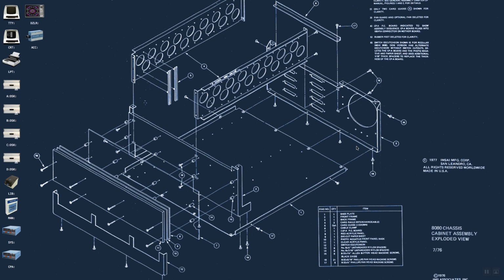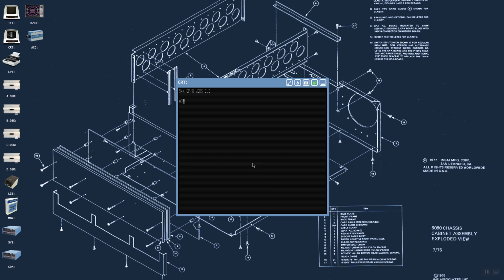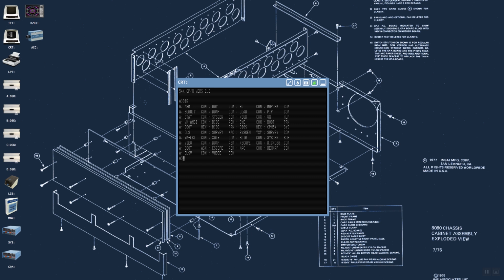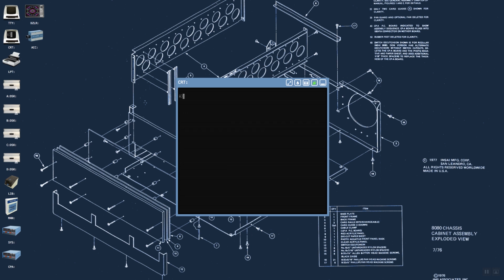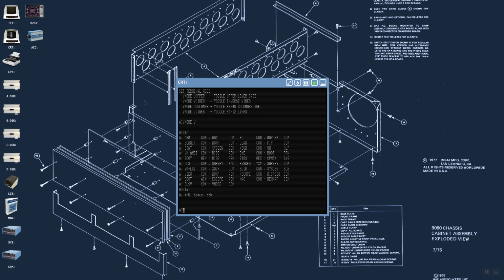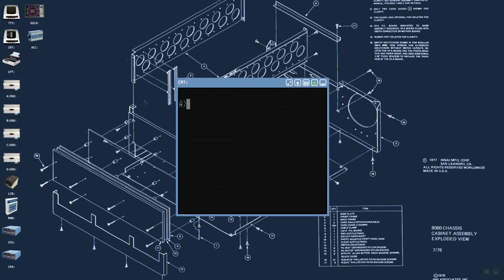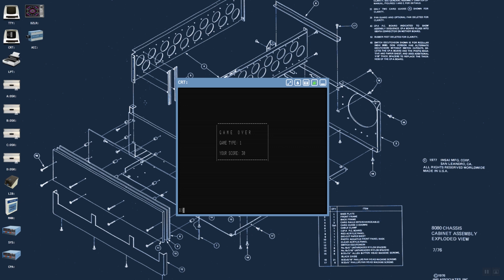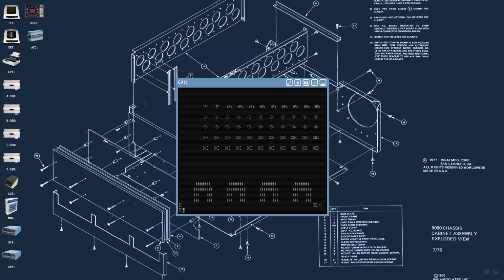THN #007 - IMSAI 8080 desktop UI - CRT: device (VIO)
This IMSAI 8080 Replica includes a complete desktop UI thanks to the dual core processor and WiFi network interface available on the ESP32 microcontroller.

and connects to the ESP32 microcontroller over websockets

The IMSAI 8080 Replica will be available from June 2019.